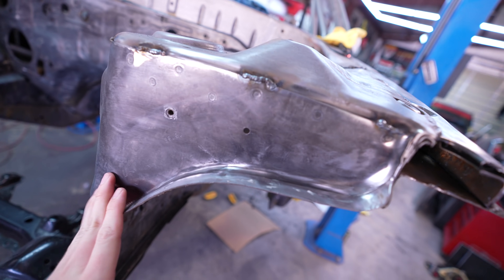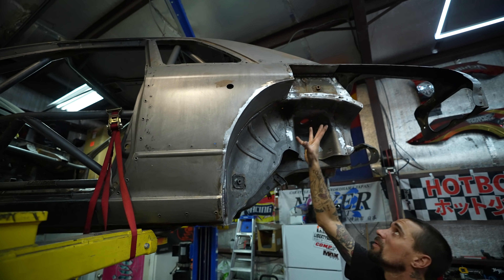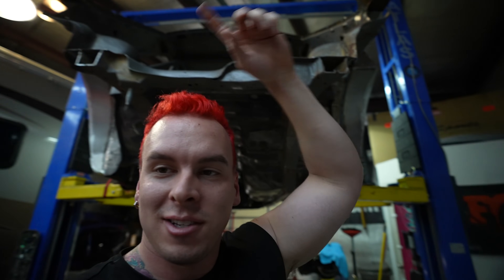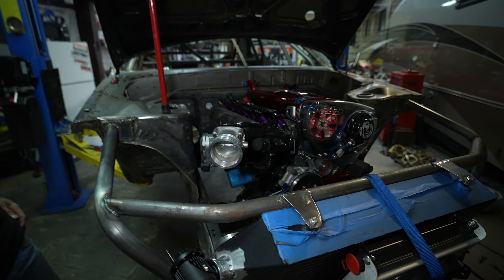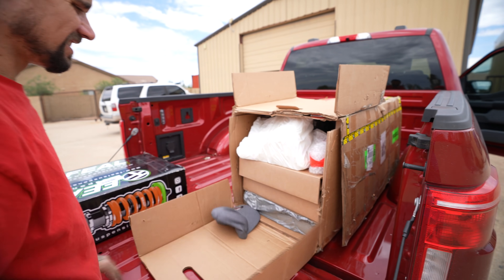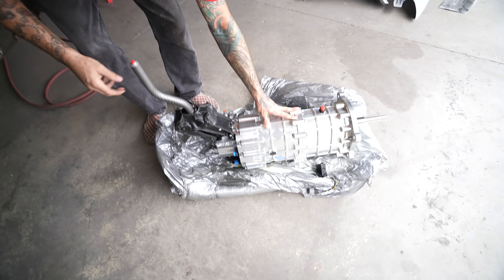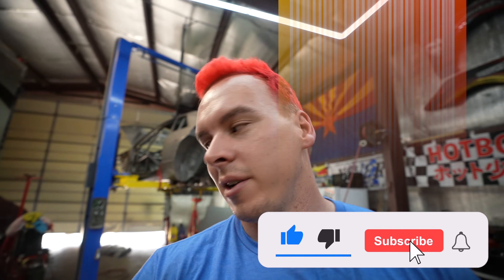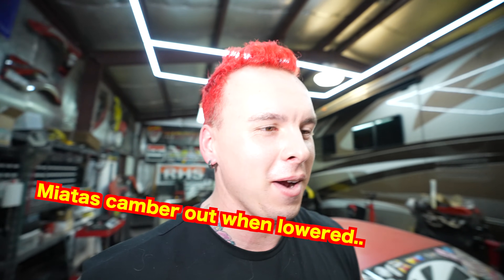ULTIMATE NISSAN SKYLINE DRIFT BUILD EP 2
This is the 2nd episode of the ULTIMATE NISSAN SKYLINE DRIFT BUILD we are building for Formula Drift Japan 2022! We got our 6XD Sequential Transmission in and the tube front end is nearly finished.